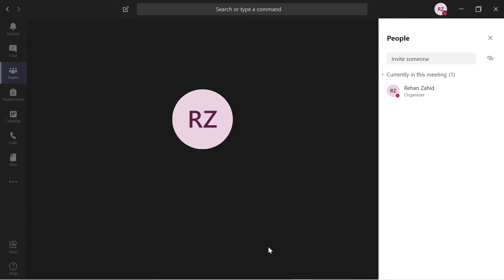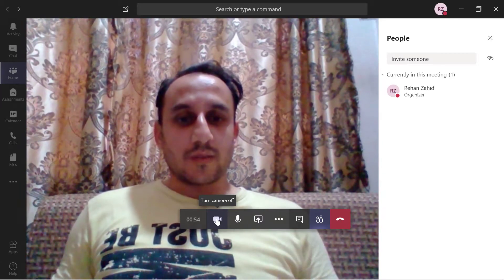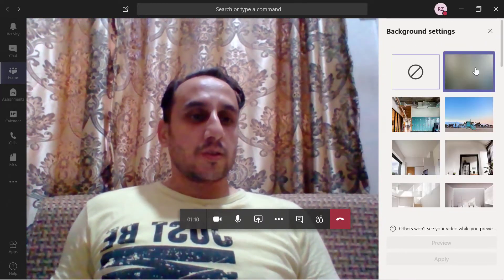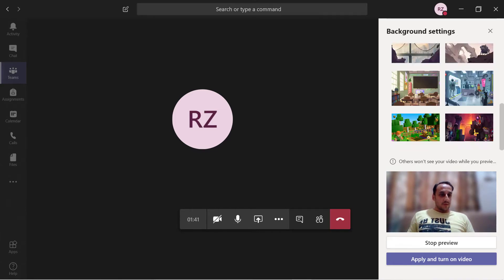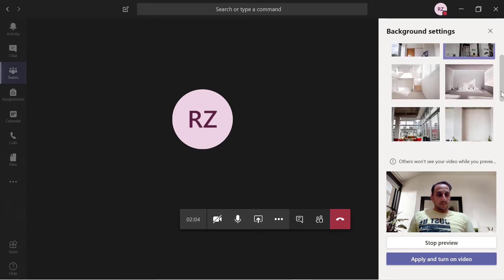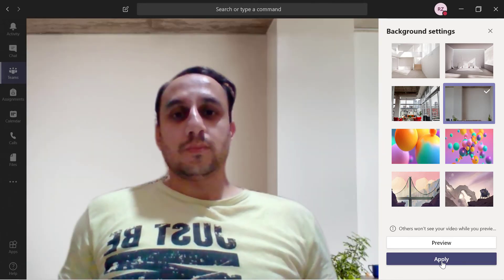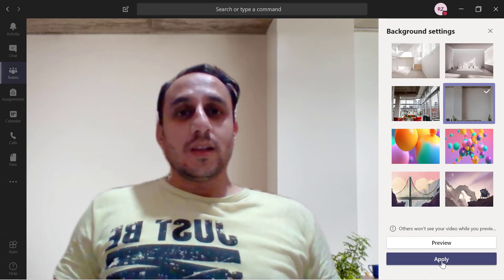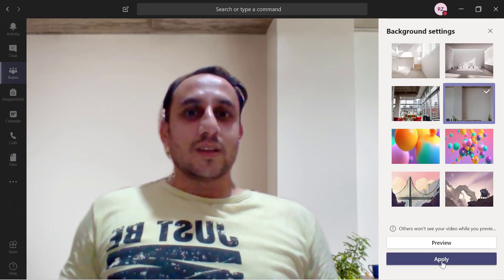Background Effects - Microsoft Teams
This video is for all the instructors/managers/students who want to use Microsoft Teams to take Online Video Lecture or conduct Online Meeting using Microsoft Teams.

In this video, we will discuss how we can change the background of our videos in Microsoft Teams during Meeting/Online Video Lectures.